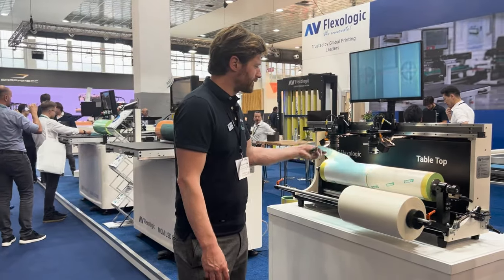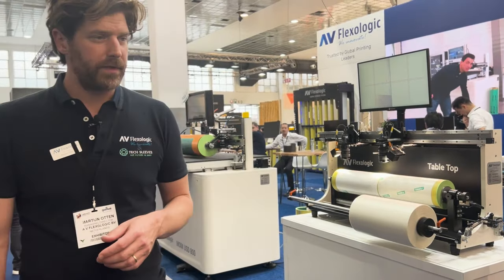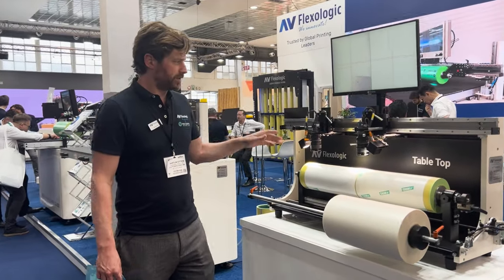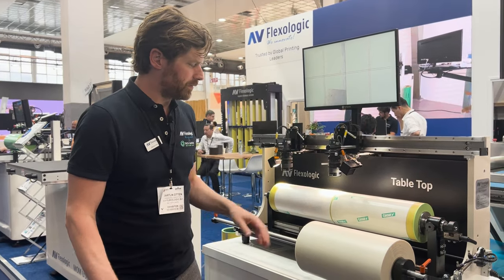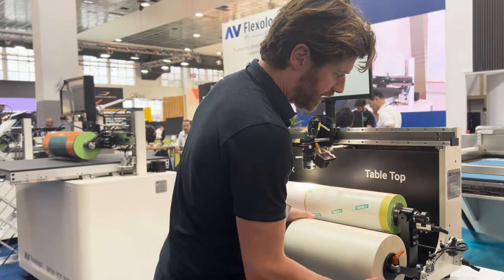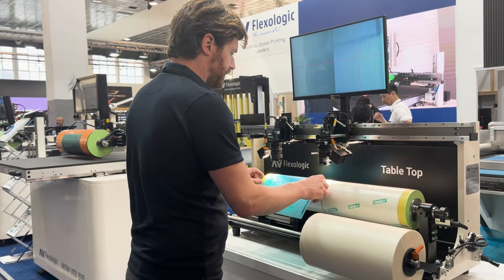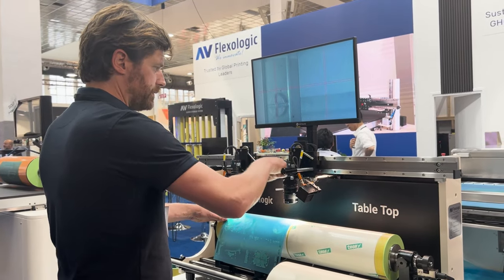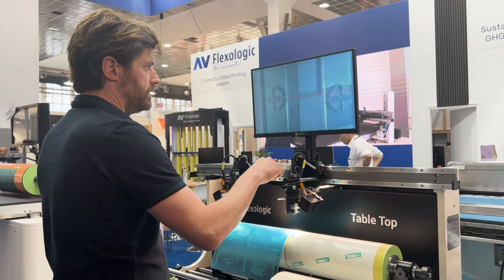Discover the Entry-level Plate Mounter TableTop at Labelexpo 2023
TableTop is the perfect flexo plate mounter for newcomers to the narrow-web flexo industry! This manual mounter, equipped with AV Flexologic features to support both sleeves and cylinders, offers a high-value mounting solution.

Discover more about TableTop in this short demo at Labelexpo Europe 2023 or visit this link for further details